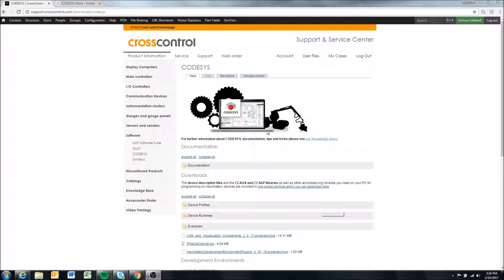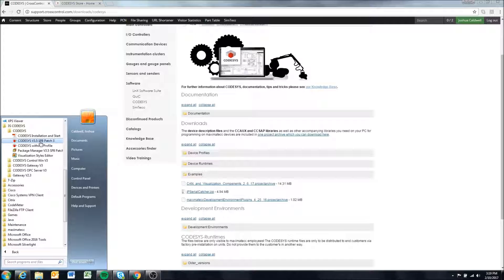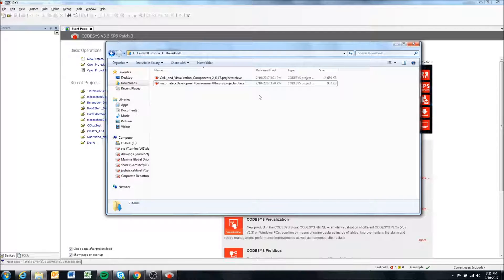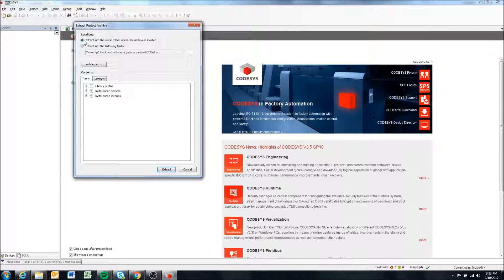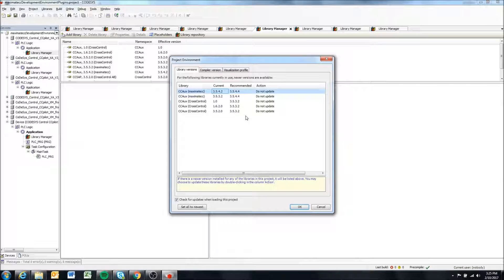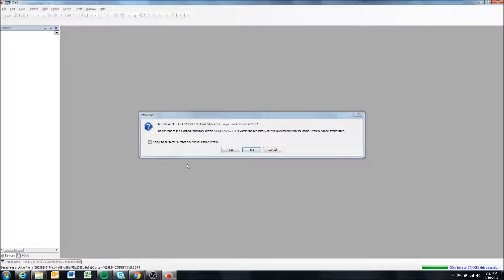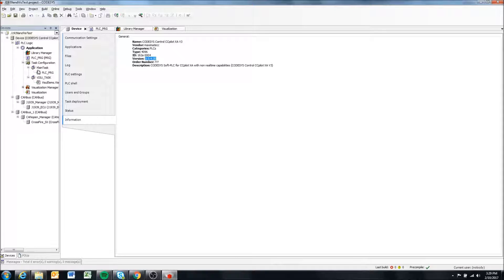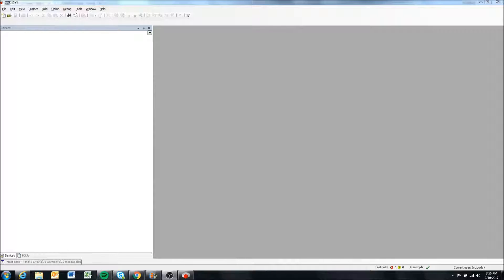CODESYS Initial Setup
Video tutorial going over the initial setup to use CODESYS with the CrossControl displays or controllers.